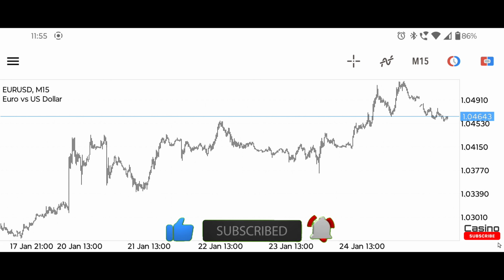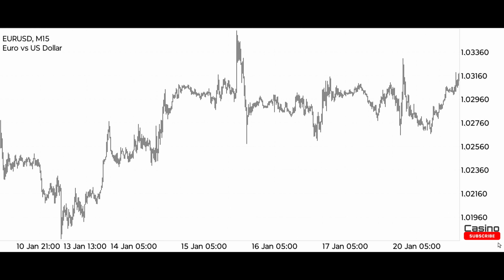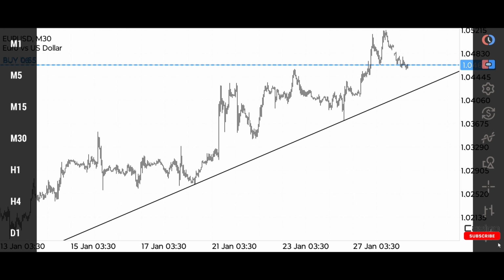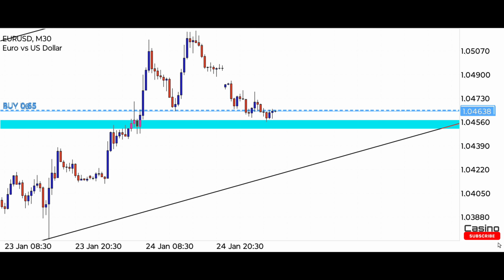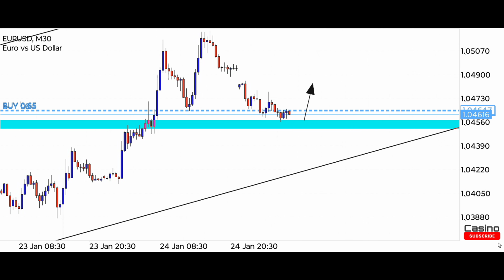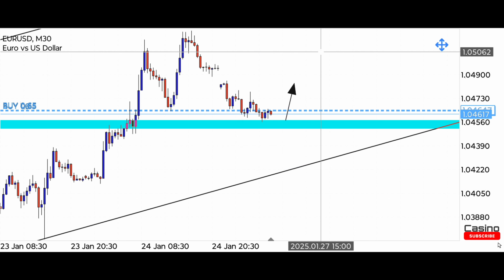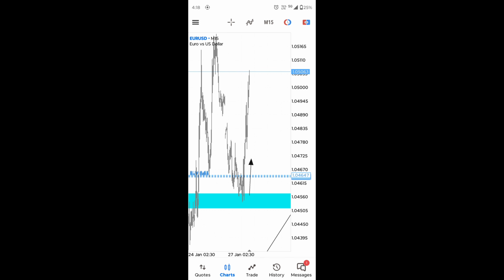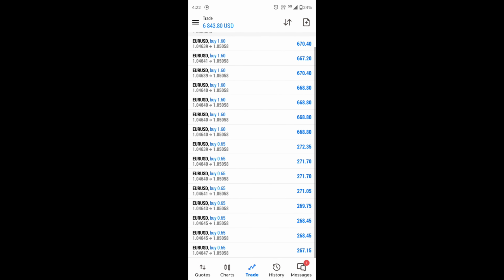Resistance Become Support Strategy | Forex Market | Casino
In this video I have taken a trade on the Resistance Become Support strategy